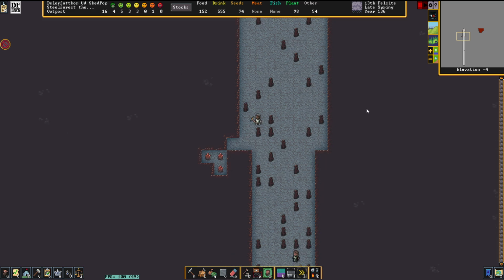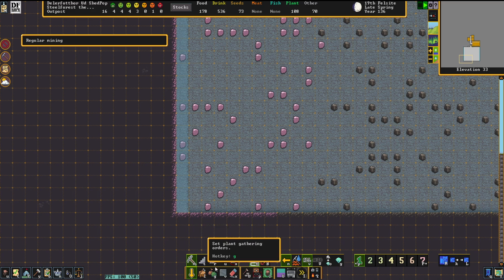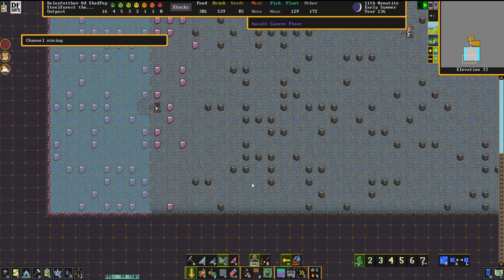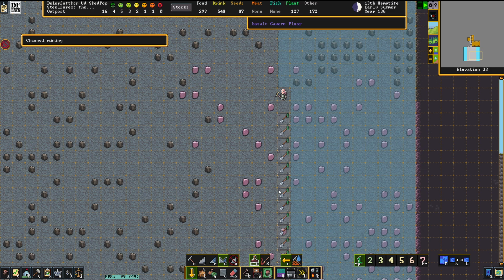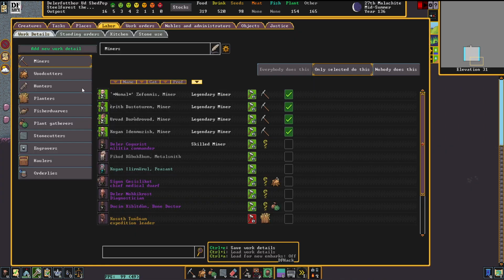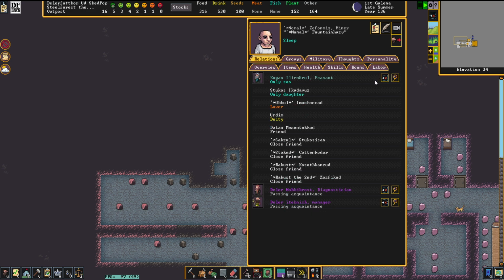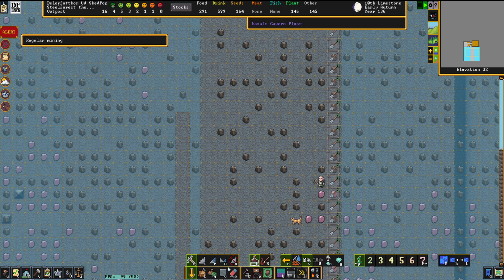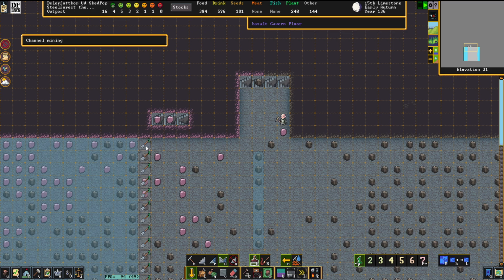THE CITY CAVERN - Lets Play DWARF FORTRESS Gameplay Ep 05